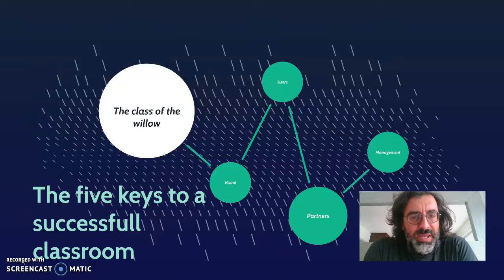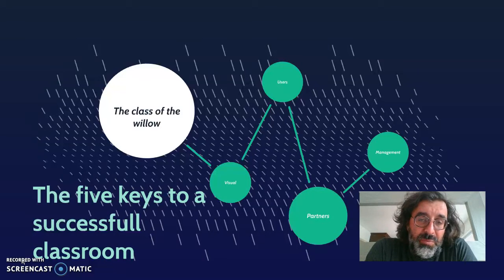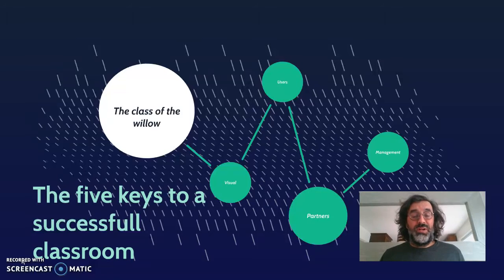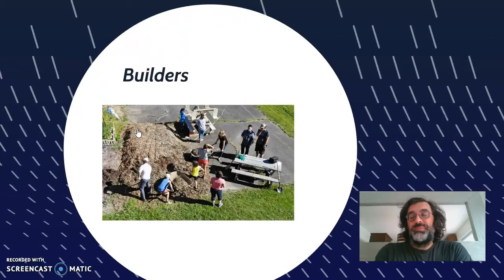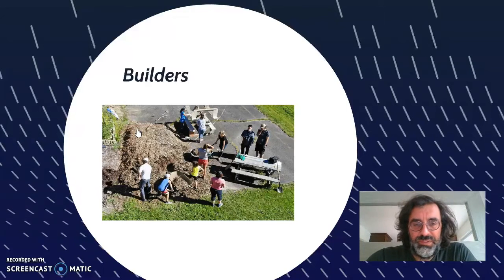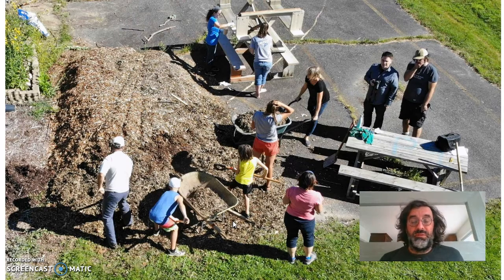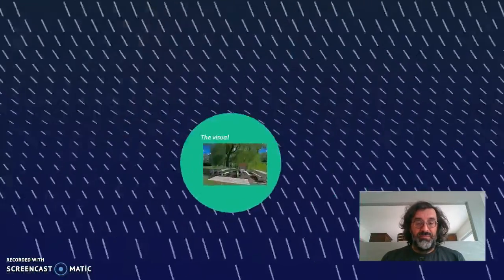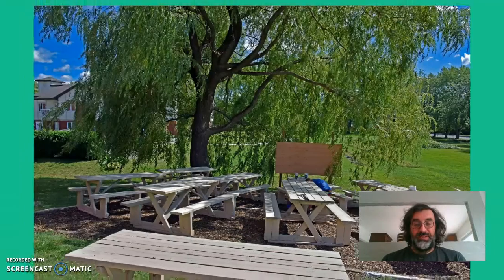The class of the willow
The class of the willow tree  is the combined vision of teachers, students, community members, and the school board.  A group that has a common goal, provide an exceptional learning experience to students at the high school Odyssée Valcourt QC Canada. The project encompasses several subjects and is based on the main idea, Outdoor learning?  Yes in my class! The article will cover the design and construction of the outdoor classroom.